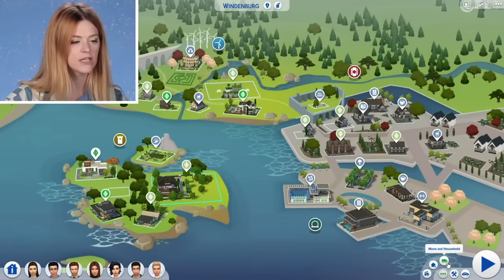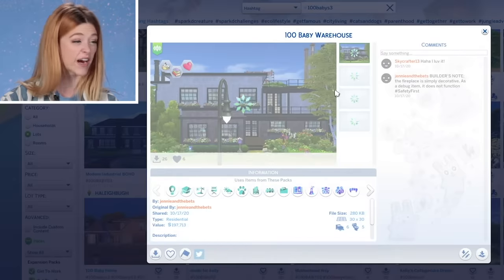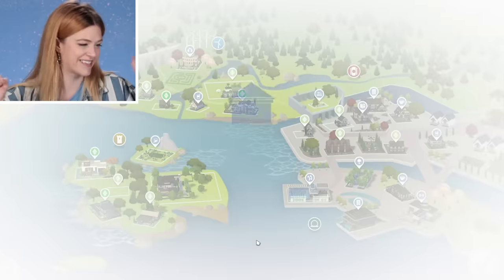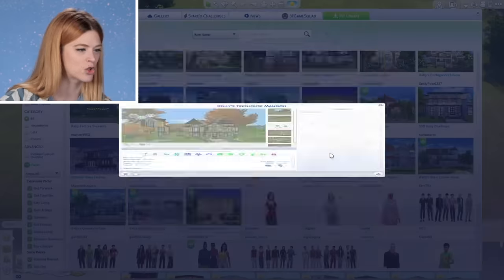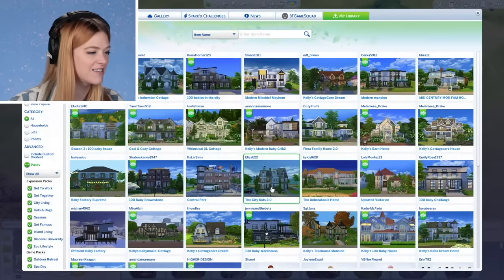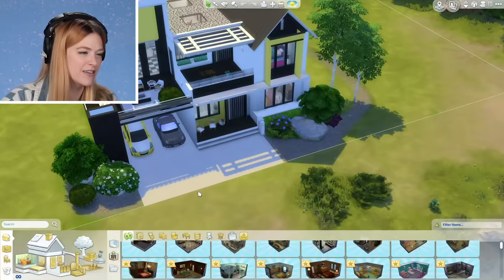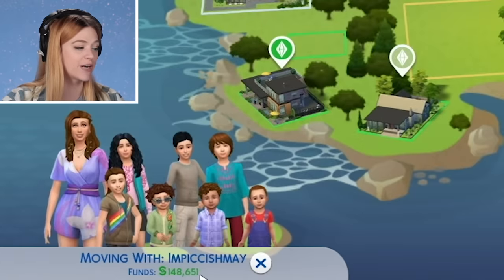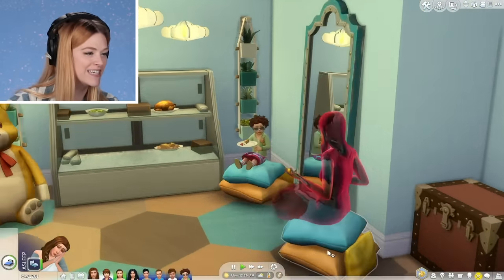Single Girl Picks A Fan's House For Her 100 Babies In The Sims 4 | Part 66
WE BACK BABY! Single girl Kelsey is back to play the Sims 4 and continues the very long, and very popular 100-baby challenge with Season 3 and part 66! This episode, Kelsey finally reviews the homes you made for her family to choose Kelly's first home! Will Kelly go for a home that's more cottage core, beachy or industrial?

BuzzFeed Multiplayer
Home for all things gaming, cosplay, real-life recreations, real professionals playing games, challenges, and more!

Love BuzzFeed Multiplayer? Get the merch!